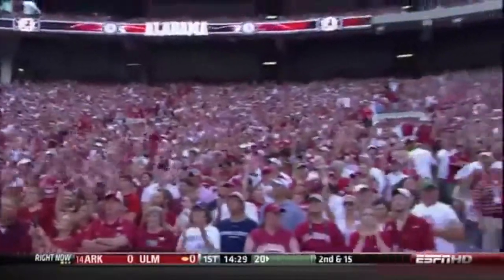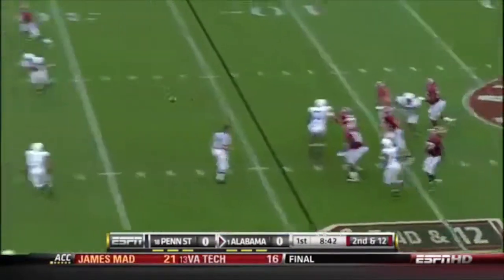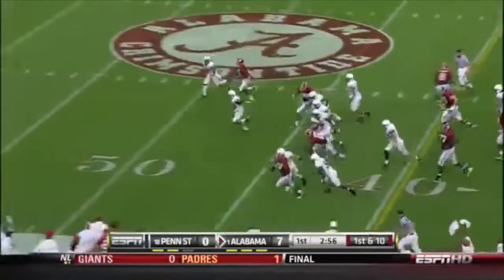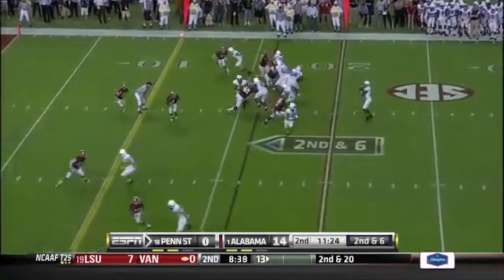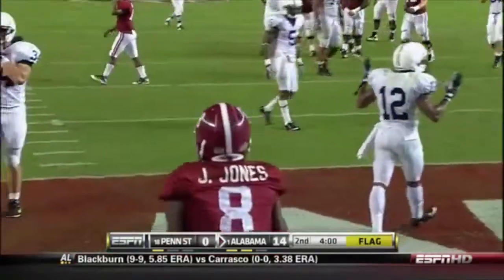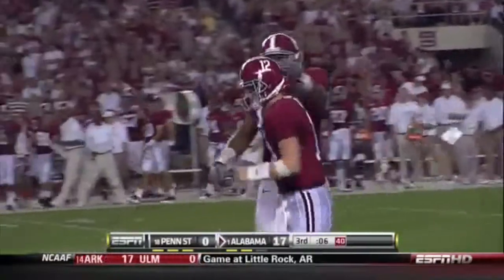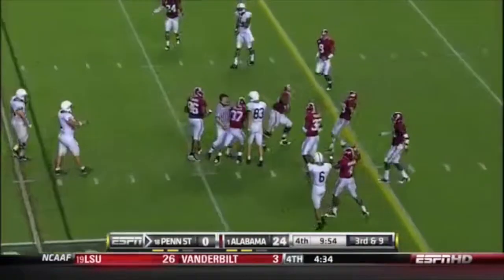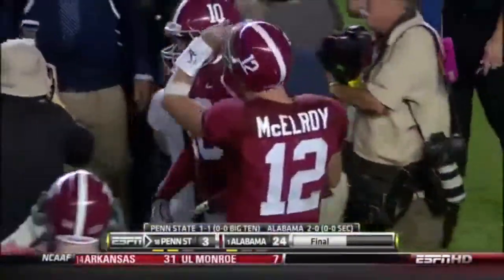Alabama-Penn State 2010